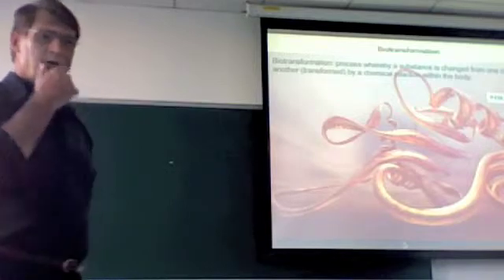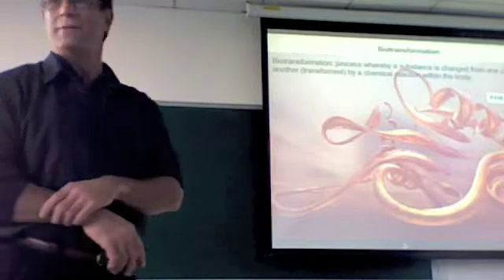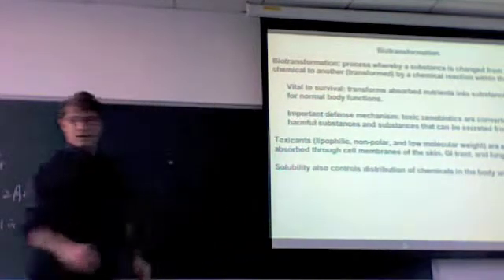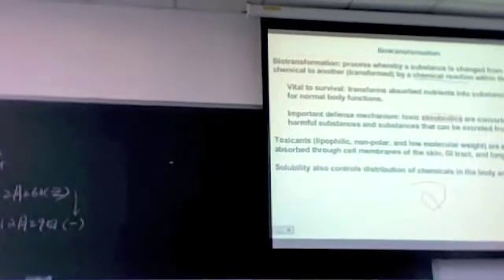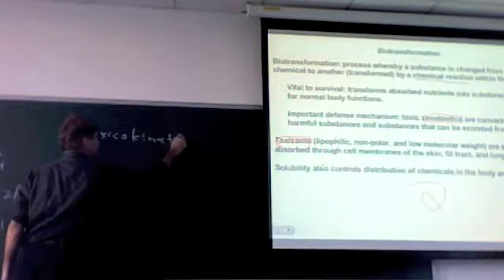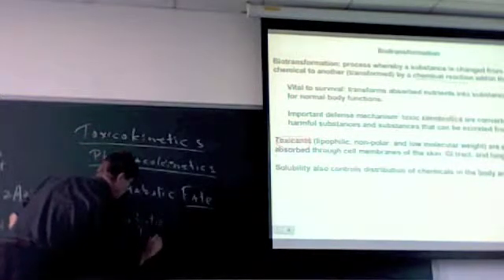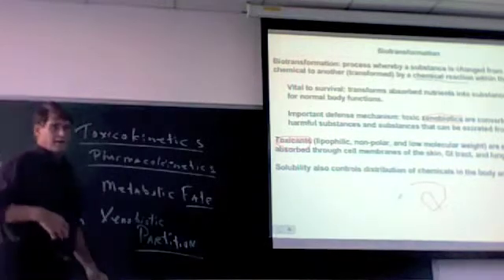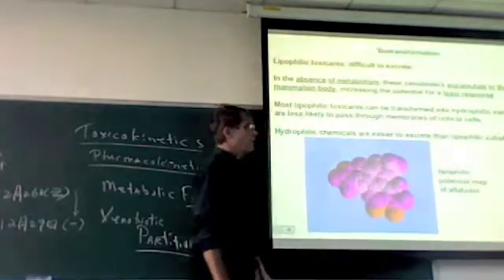Food Toxicology Biotransformation part 1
Introduction to the topic of biotransformation of food toxins. Key word definitions of biotransformation, xenobiotic, lipophilic and hydrophilic partitioning